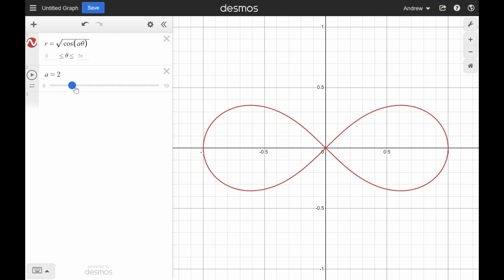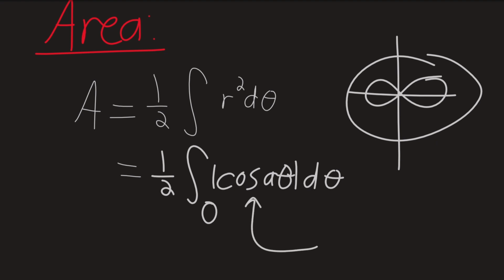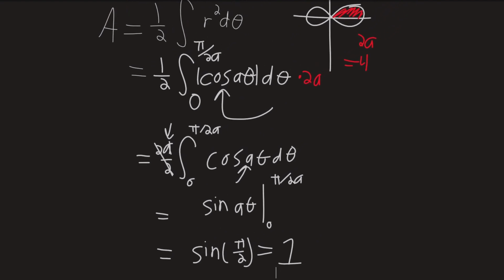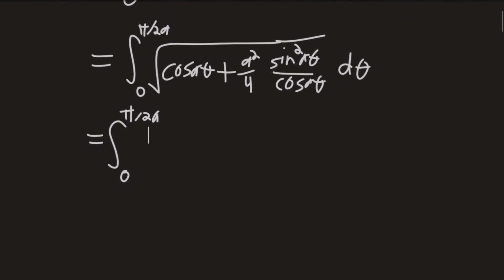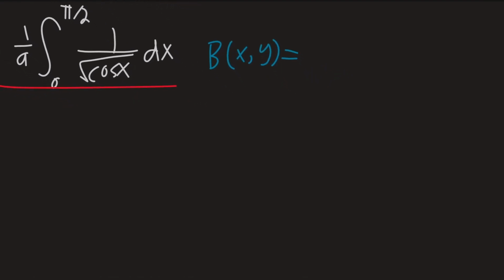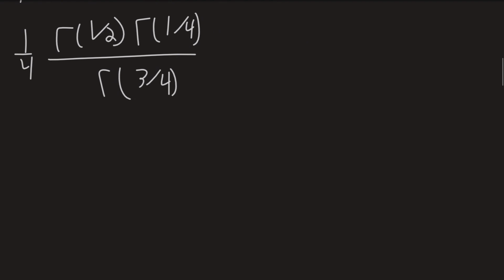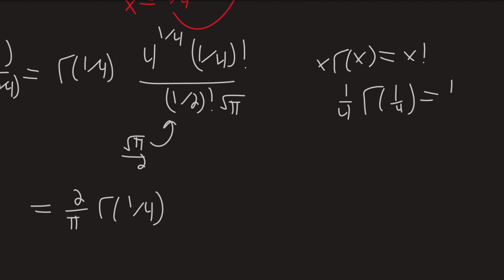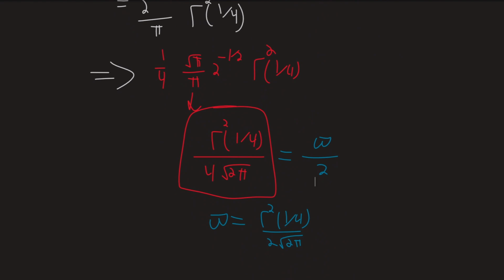NOT an Infinity Sign (Lemniscates!)